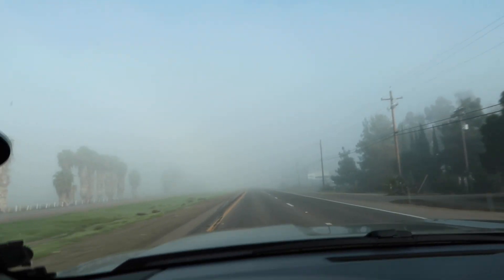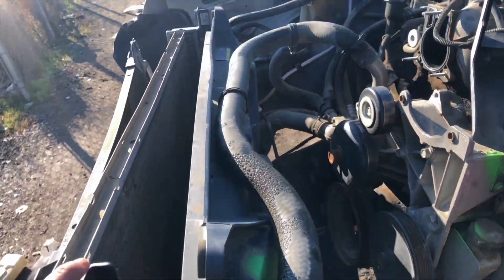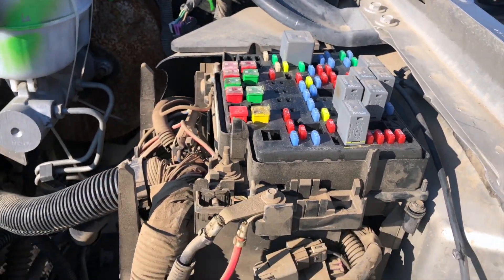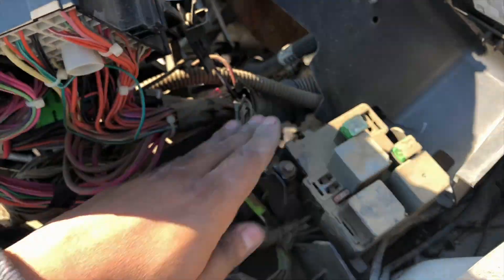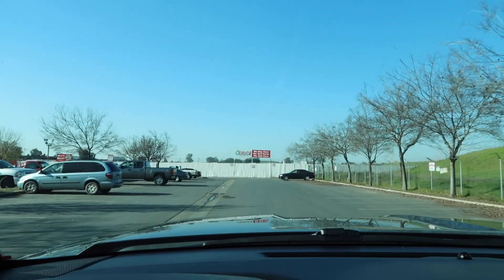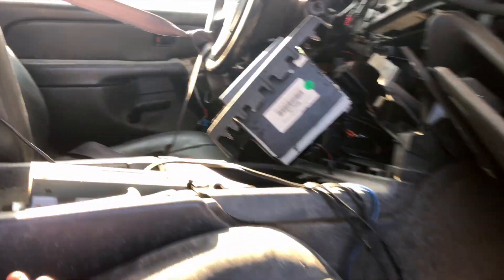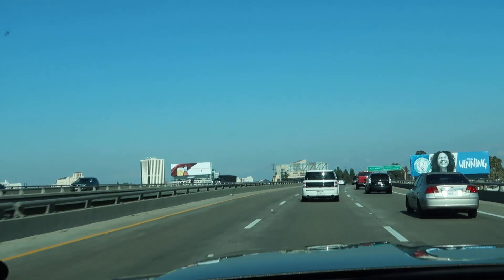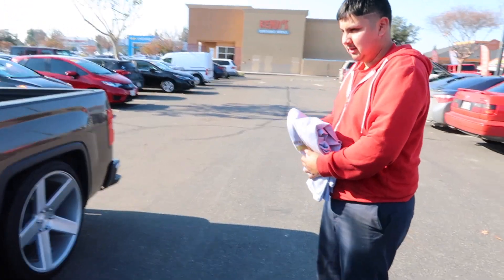IN Search of Parts Yonkiando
looking for parts at the yonke para la mamalona impossible to find!!